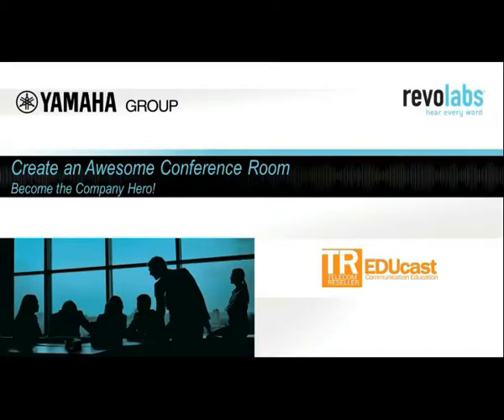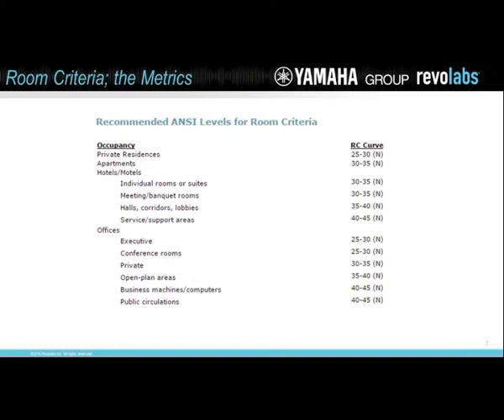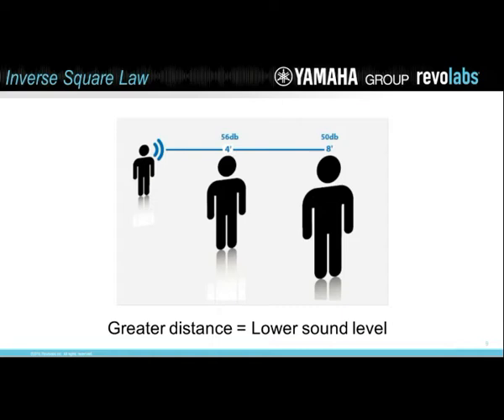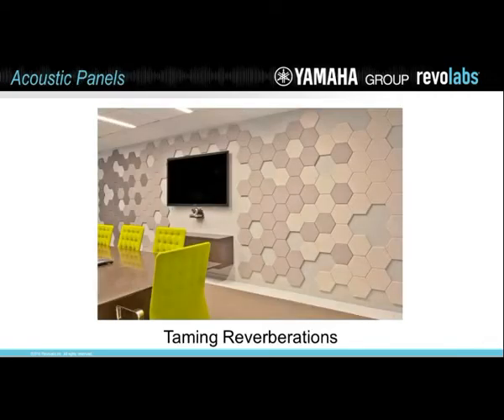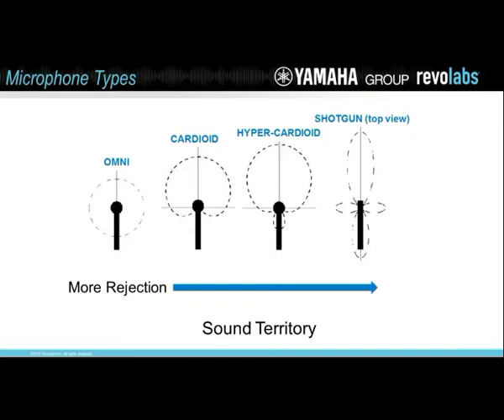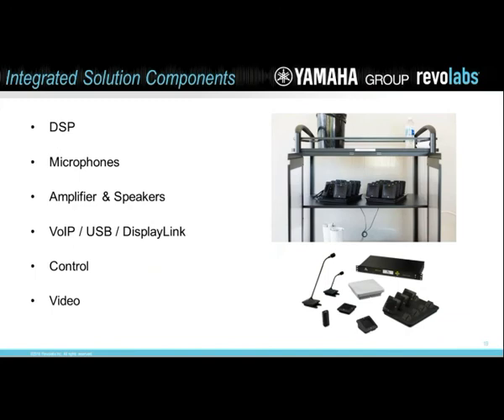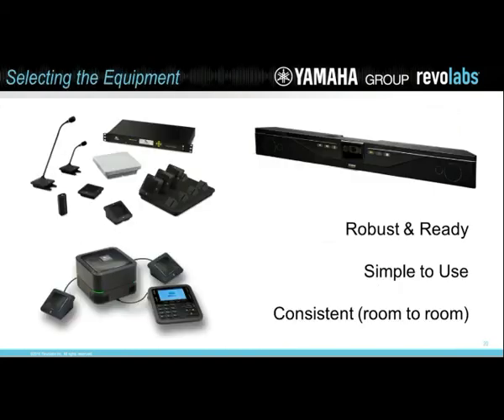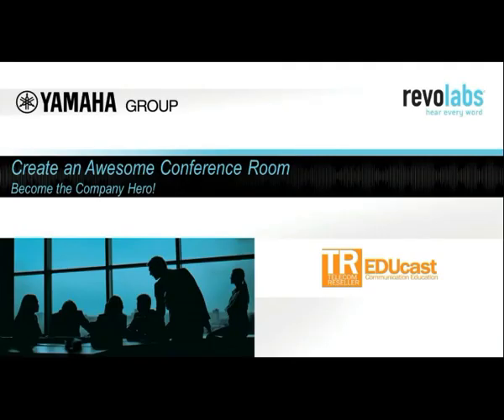Create an Awesome Conference Room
Participation in conferences, especially small huddle room collaboration, is higher than ever. This puts more pressure on our conference technology to be easy to use for the end user while also delivering clear audio. Producing a conference experience that the participants will be happy to use relies heavily on the conference room design and selecting the right technology.

In this EDUcast tutorial recorded by Tim Mackie, Fields Systems Engineer for Revolabs and Gary Audin, Tim provides real-world recommendations based on his experience designing rooms and selecting equipment. He discusses acoustics, reflections and reverberance and how they affect room design. Tim also discusses echo cancellation, soundproofing, microphone design, and the differences between tabletop and integrated solutions.

What you will learn in this EDUcast:
• Acoustic principles that impact conference rooms
• The basics of conference room types & room design
• Selection of equipment for your application and environment

Revolabs, Inc. delivers better communication in the world of business with professional microphone systems and conference systems for audio and video unified communications. The company’s introduction of wireless microphones for conferencing revolutionized business communications by allowing unprecedented freedom in meetings. Revolabs’ ability to produce superior sound in large, complex spaces inspires a full portfolio of conferencing solutions that enable the most reliable and natural conversation in every meeting space. With a full range of choices — from installed to simple plug-and-play systems, wireless or wired solutions, networked audio/video capability, and remote management — Revolabs offers the most flexible and uniform set of solutions to accommodate the needs of the entire business. Revolabs is a wholly owned subsidiary of Yamaha Corporation, one of the world’s most respected names in audio.